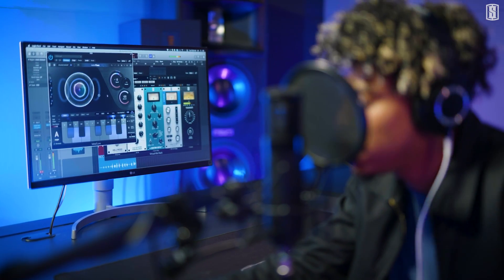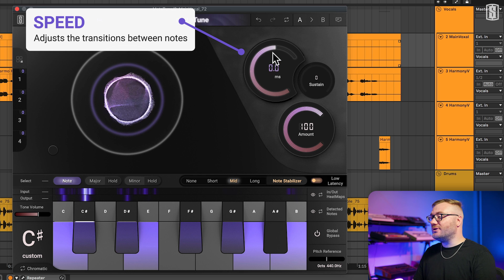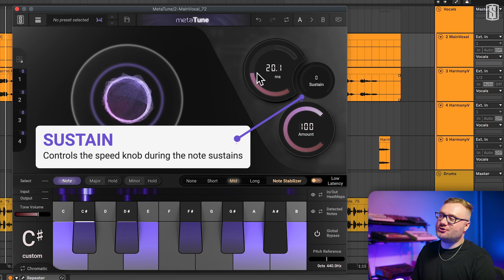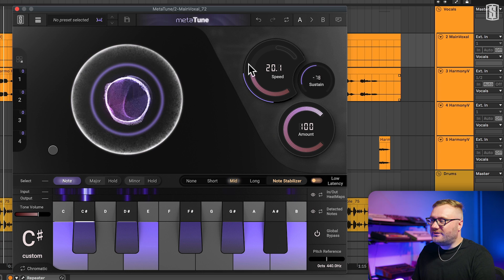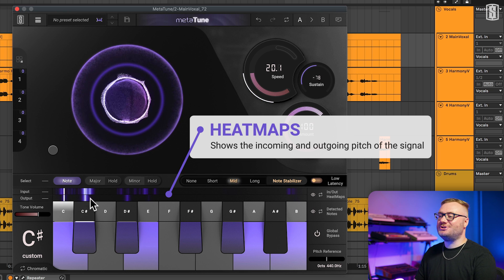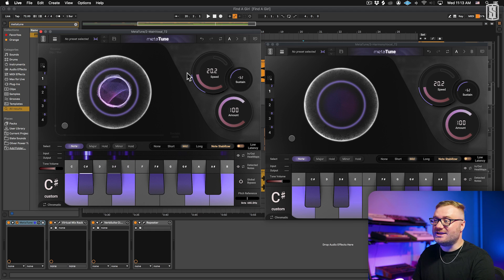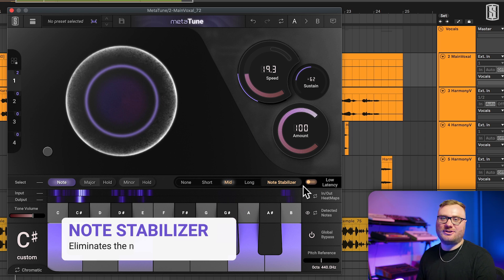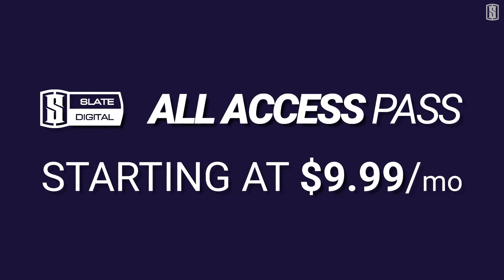MetaTune: First Look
See MetaTune in action and see why it brings automatic tuning into the 21st century 🌠

Get insane robo FX with negative speeds, a gorgeous interface that’s easy to use, and amazing new features like Grouped instances & a built-in Doubler for wide, thick vocals. From subtle, natural pitch adjustments to in-your-face FX, MetaTune is the automatic tuner you’ve been waiting for 🔮

✅  Hits Even Harder

Looking for that hard-hitting tuning effect that dominates modern music? Your search is over. We studied the leading automatic tuners and went even further with Negative Speed. Get the hardest tuning effect imaginable 💥

✅  Organic, natural pitch correction

And if you want a little help getting vocals in key without calling any attention, MetaTune has the most musical, transparent pitch correction available. Note Stabilizer means you'll have absolutely zero note fluttering 🚫

✅  Easy Interface

MetaTune is dead simple to use, so you don’t need to watch dozens of YouTube videos to get started. Its clean, intuitive interface will have you ready to ride in seconds—even if you don’t know scales & chords. HeatMaps show you where your notes are landing & how they’re being adjusted. It couldn’t be easier ✨

✅  Groups Change the Game

Assign your MetaTune instances to Groups—changing one changes them all. And if you make those changes with automation, you can add dramatic key changes across tons of tracks in seconds. No more manually copying settings from one instance to another. This is automatic tuning the way it was meant to be 🤯

Inside Audio calls MetaTune “The most powerful and intuitive pitch correction plugin on the market.”

One listen & we think you’ll agree.